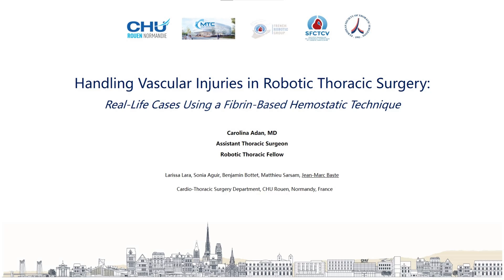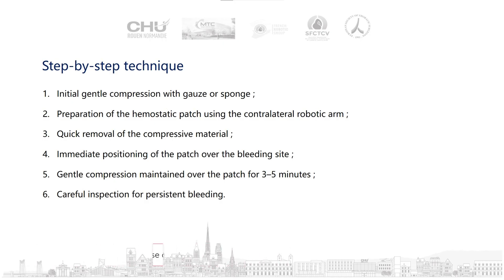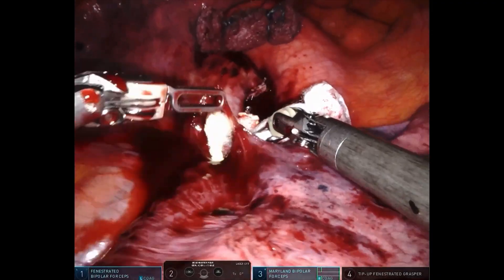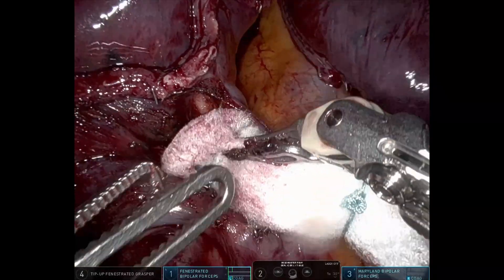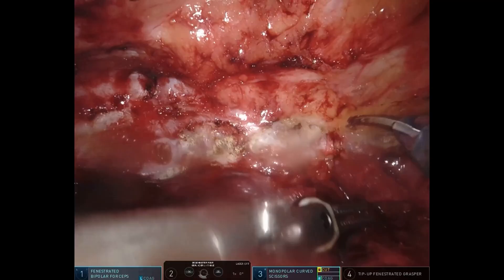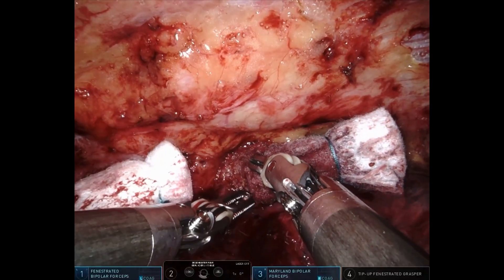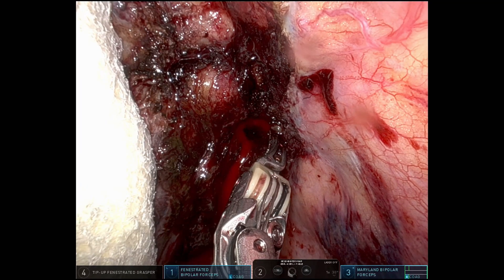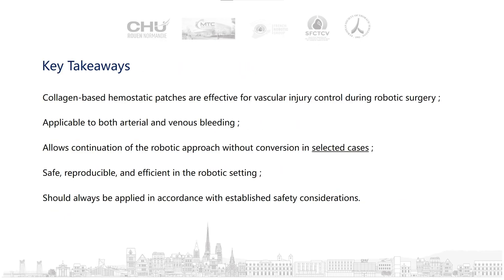Handling Vascular Injuries in Robotic Thoracic Surgery: Real-Life Cases Using Fibrin-Based Technique